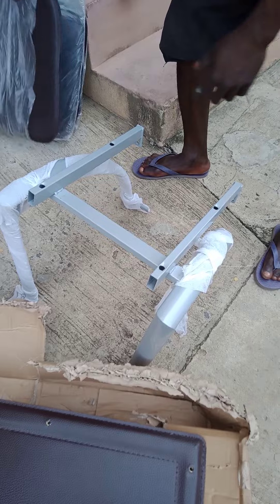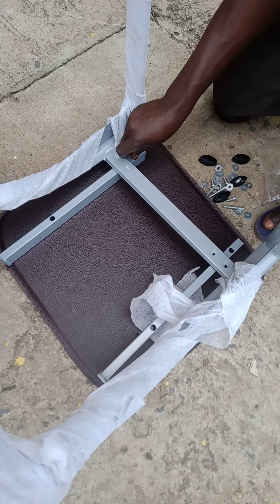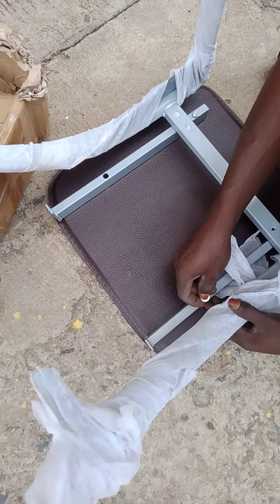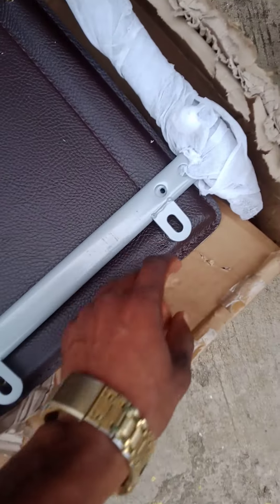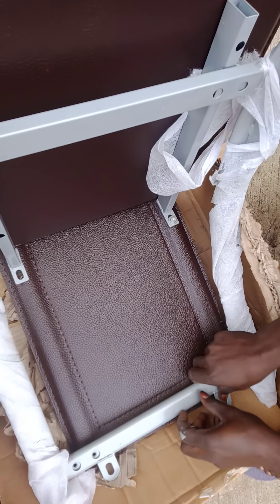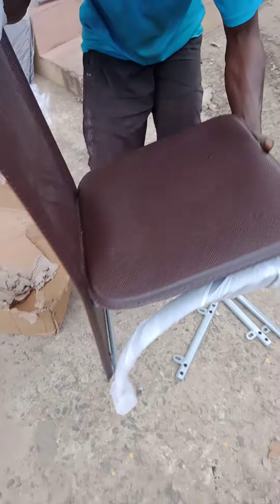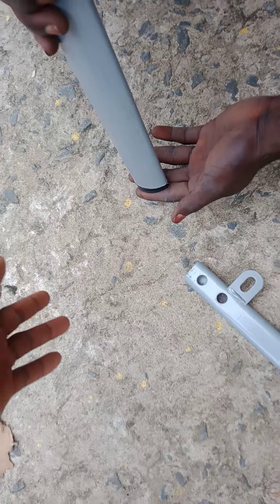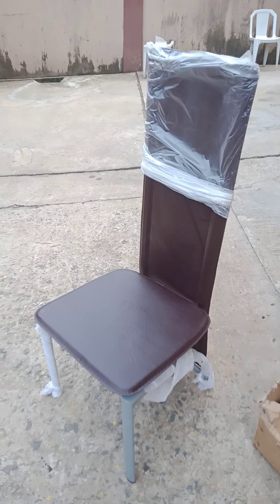assembling of m002 dining chairs